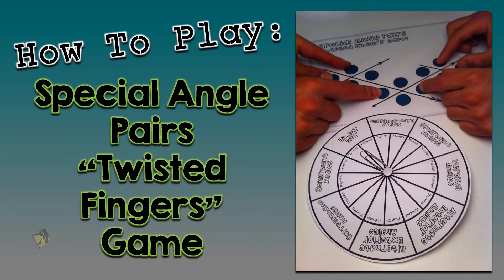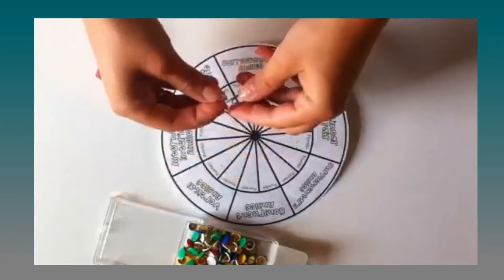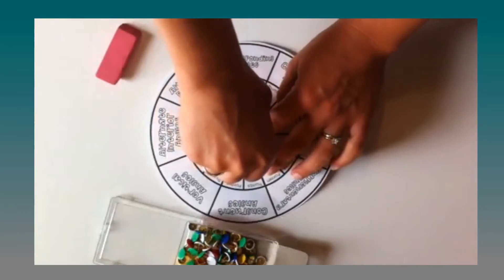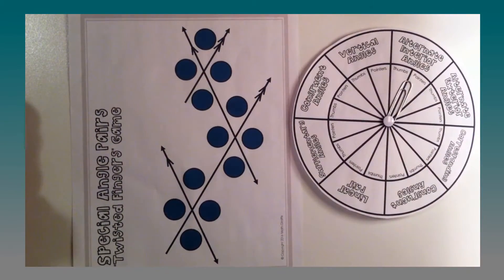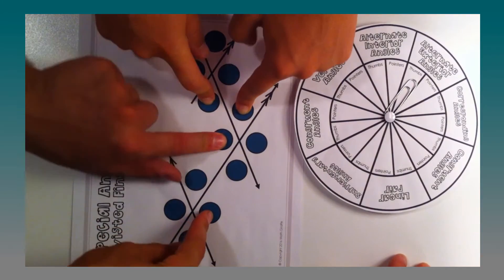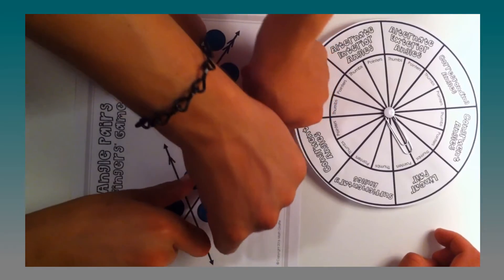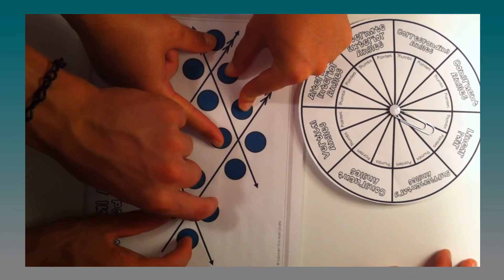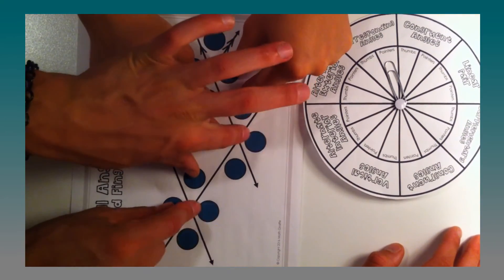Special Angle Pairs Twisted Fingers Game VIDEO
How to play "Twisted Fingers: Special Angle Pairs" - (like tabletop twister).